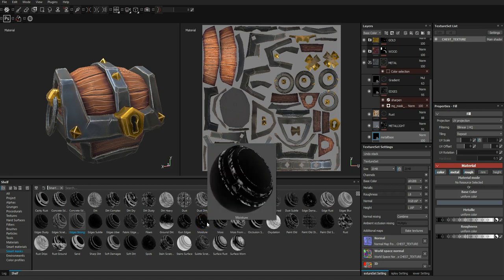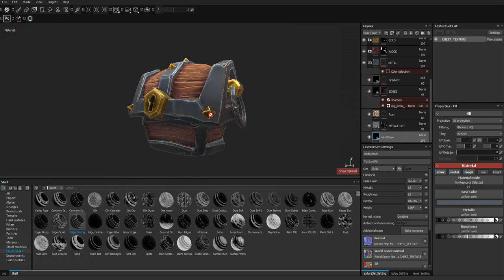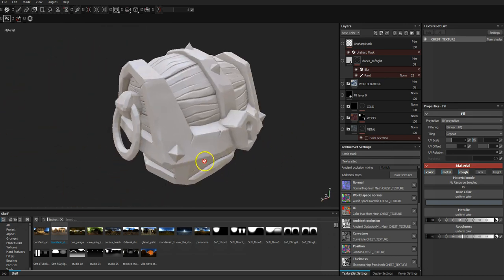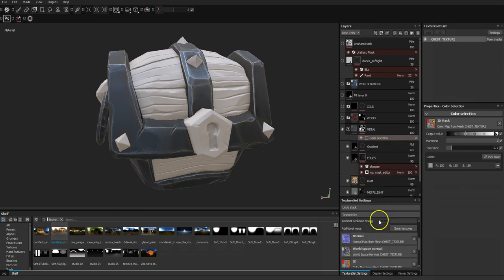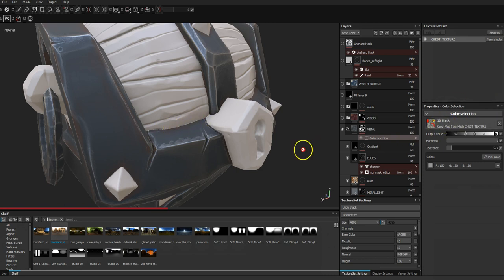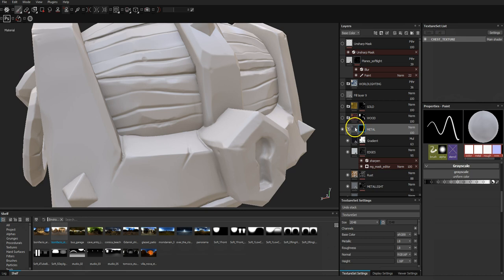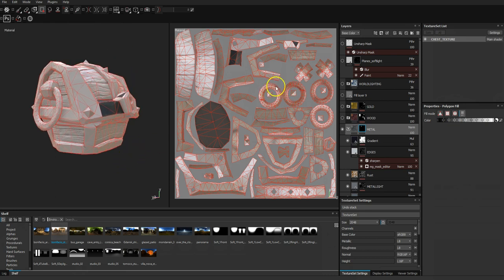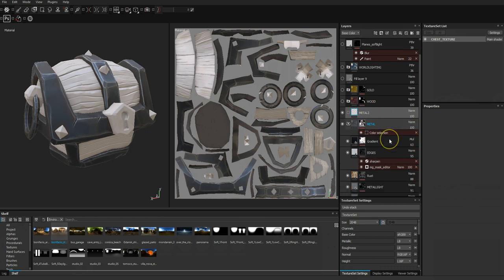01 Stylised Texturing in Substance Painter: introduction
An overview of Making Stylised materials in Substance Painter. Going over the file that will be used for the following videos